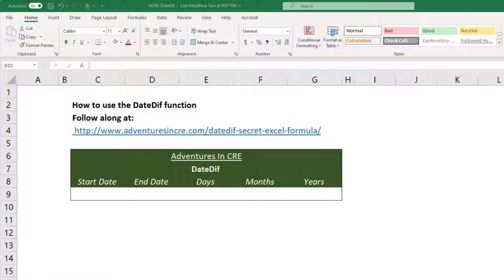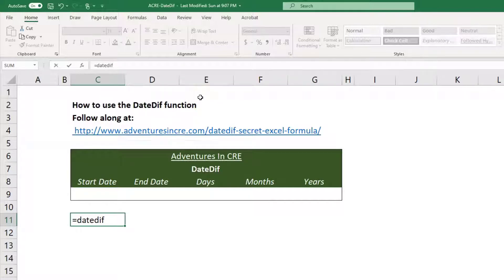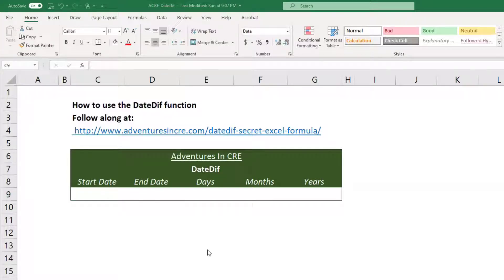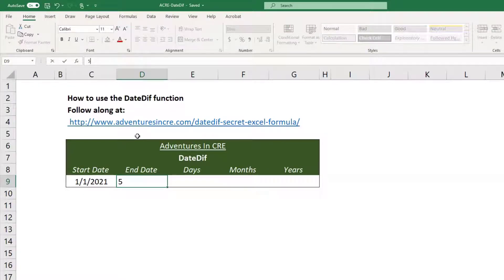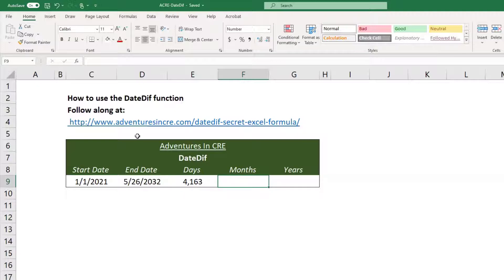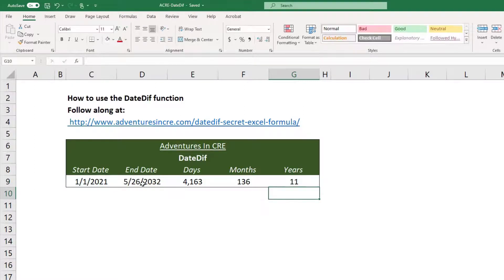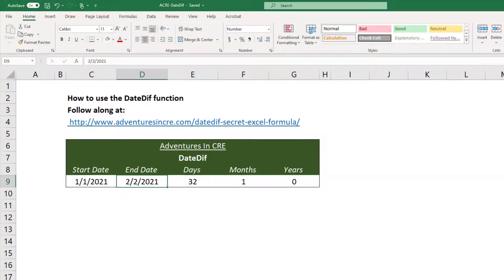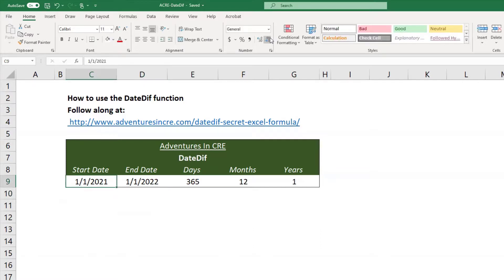DateDif: The "Secret" Excel Formula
In this video I walk you thorugh Excel's DateDif formula. This formula allows a user to quickly calculate how much time has passed between two dates.

The DateDif formula can be utilized to quickly figure out the length of tme between two dates measured either in days, months, or years.

One further interesting point about this formula is that Excel does not have it pre-stored as a recognized formula, meaning as you type in =datedif() it won't show up with an ablity to autofil it in. The video will elaborate this point.

If you'd like to download the template for this video and follow along, please go

For more great content and free tutorials on real estate financial modeling and so much more, please